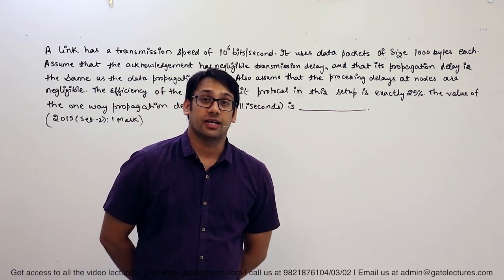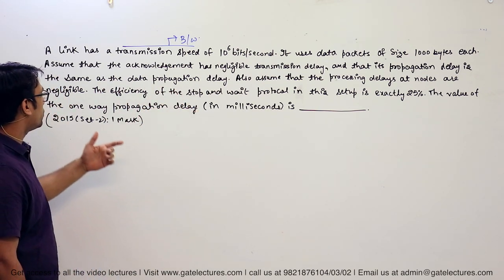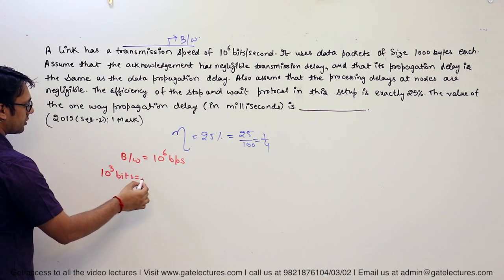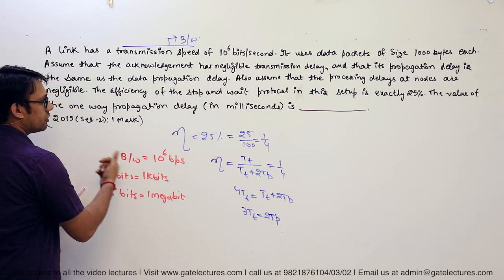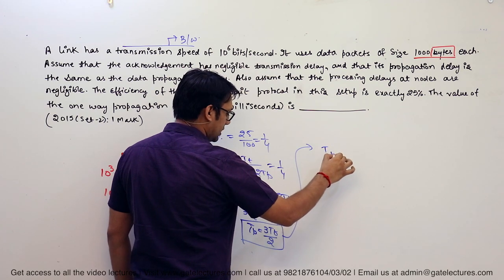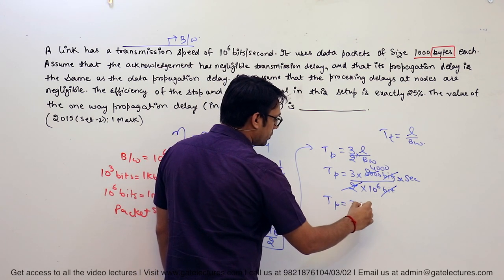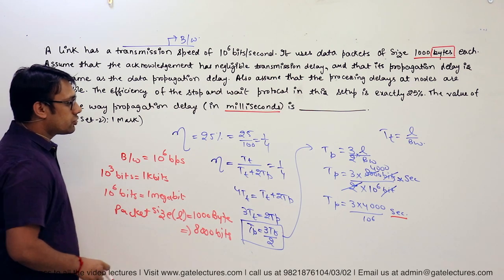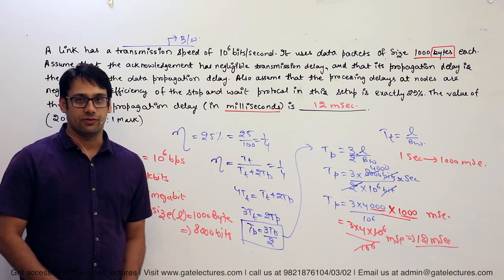Computer Networks 07 Numerical on Stop and wait protocol